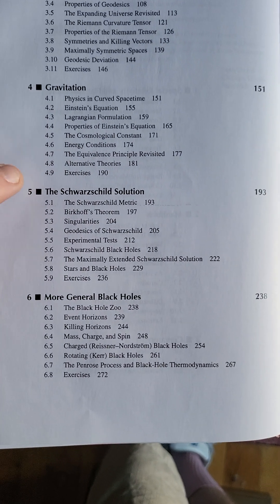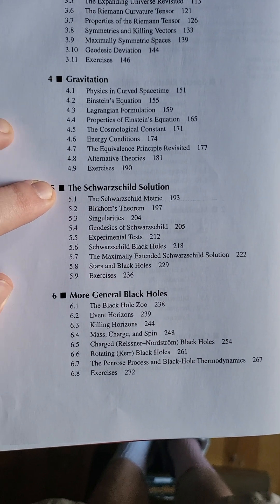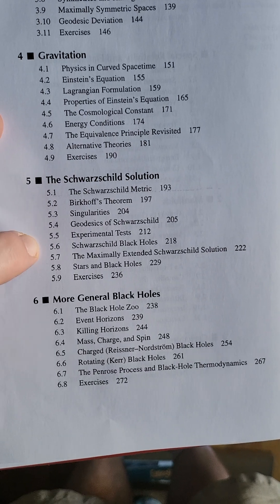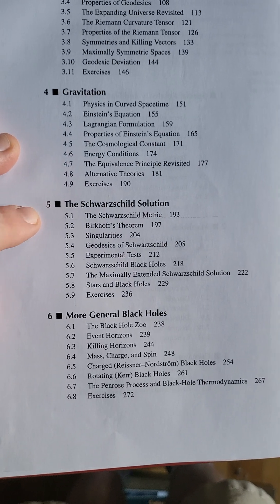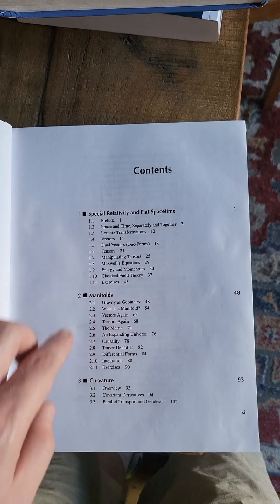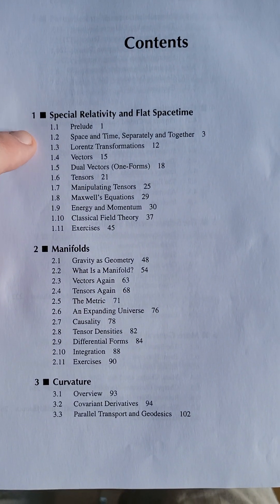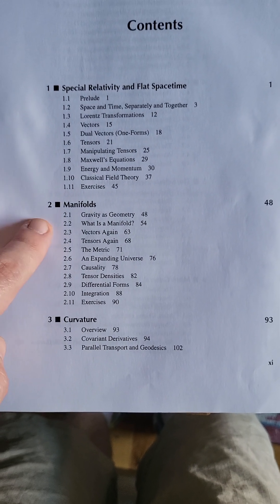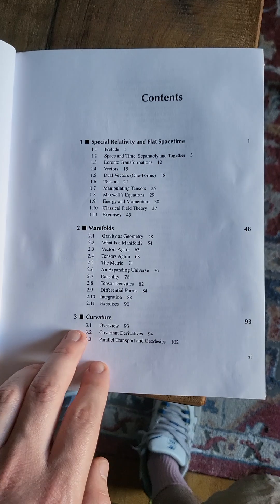read this textbook about gravity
At 5:00, I should technically say "spherically symmetric metric tensor which solves vacuum einstein field equations" rather than "spherically symmetric source".